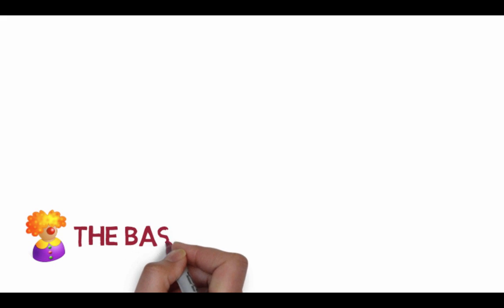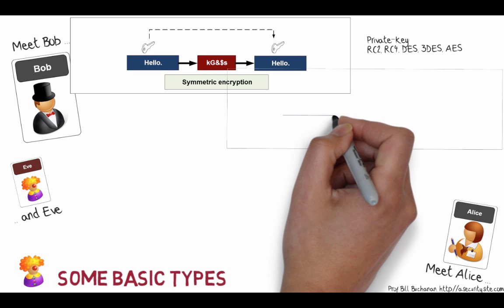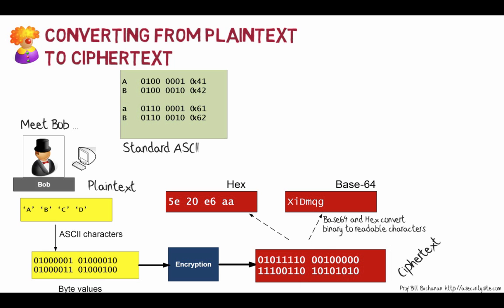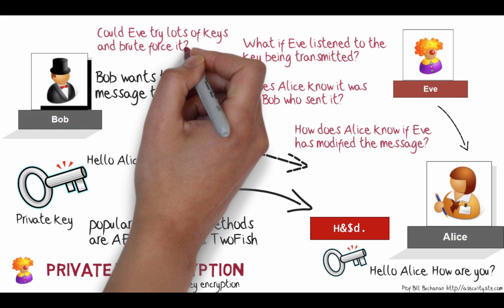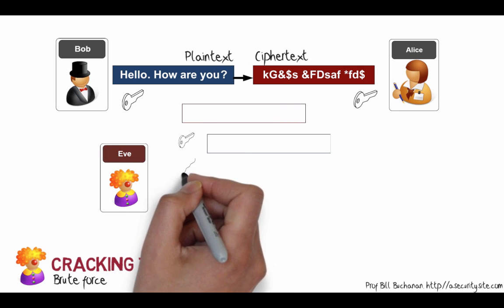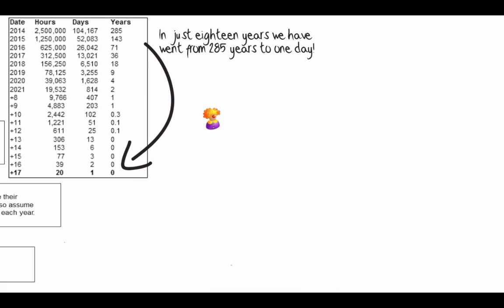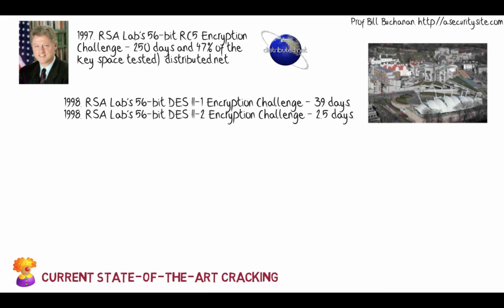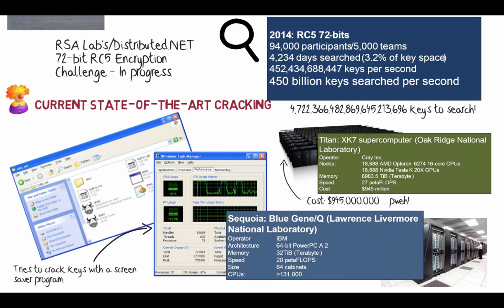Introduction to Cryptography: Part 1 - Private Key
This outlines private key encryption and some key cracking.